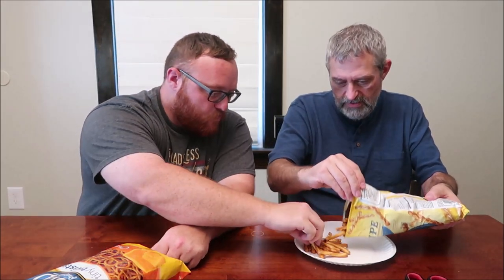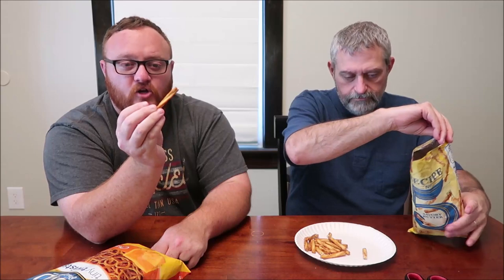Rold Gold Pretzels: Recipe No. 5 Savory Butter & Cheddar Tiny Twists Review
This is a taste test/review of Rold Gold Pretzels in two varieties including Recipe No. 5 Savory Butter and Cheddar Tiny Twists.
* The Recipe No. 5 Savory Butter were $4 at Meijer. About 15 pretzels (28g) = 130 calories

* The Cheddar Tiny Twists were $2.99 at Meijer. About 20 pretzels (28g) = 110 calories